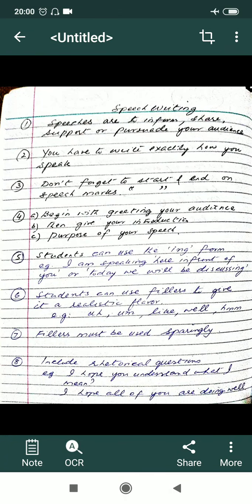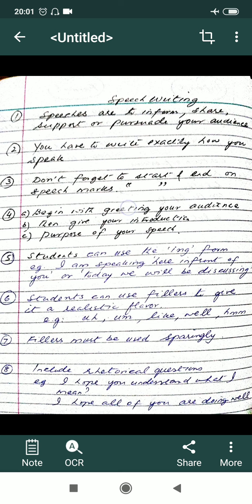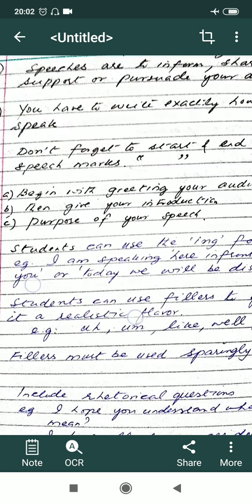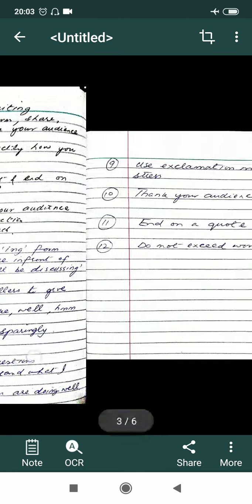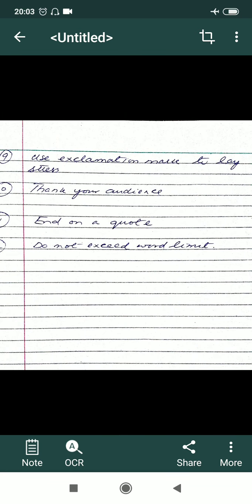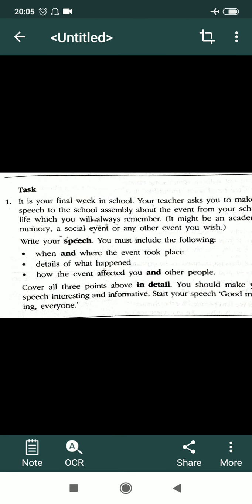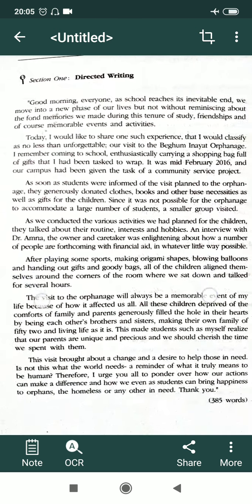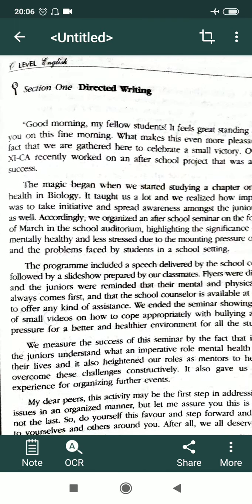O Level - Speech Writing Continued